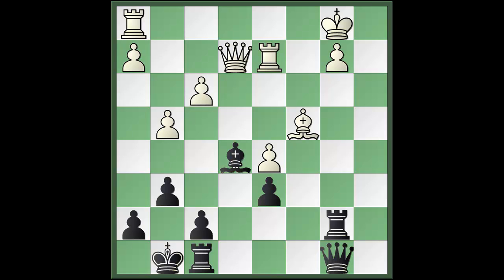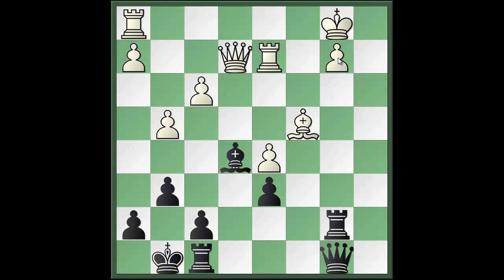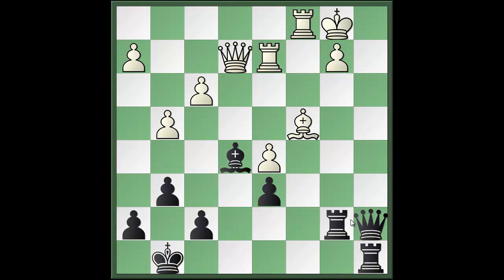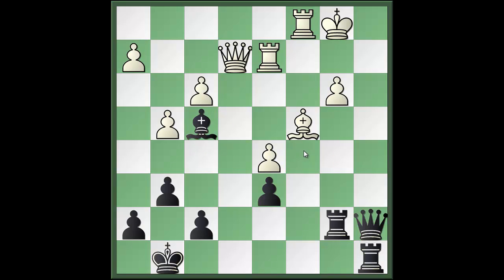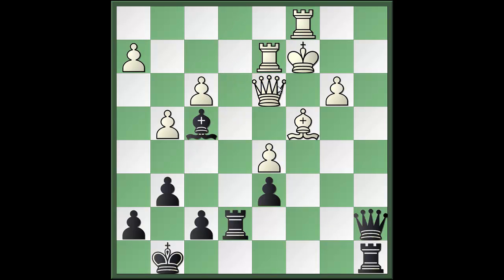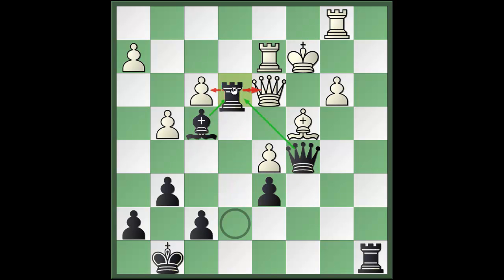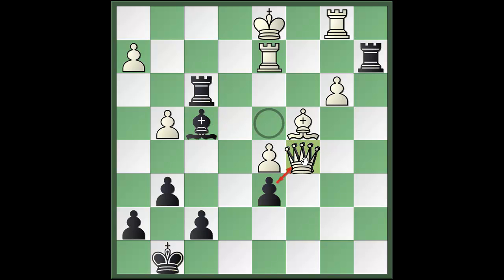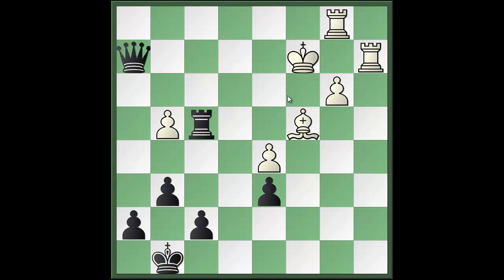Chess Tips & Tricks #11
Videos by FM Charles Galofre.

Charles is a leading expert in the field of competitive chess, with an established title from the world chess federation. He is also a lecturer and has a recognized video column for the leading online chess community. He has personally published more than 120 chess videos, and helped co-produce over 400 video projects with names such as GM Roman Dzindzichashvili, GM Eugene Perelshteyn, GM Melik Khachiyan, IM Sam Shankland, and many more. He's been featured in CNN, USA Today, The Wall Street Journal, and The Miami Herald, for his participations in the final four of intercollegiate chess. Recently, he is redefining the way chess is presented over the internet, by promoting and educating through social media and live-stream broadcasting.